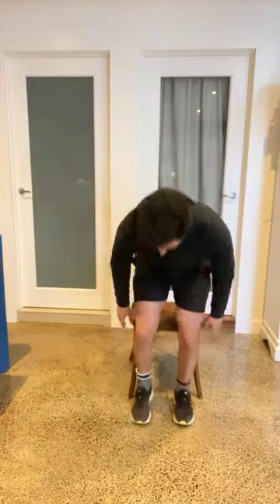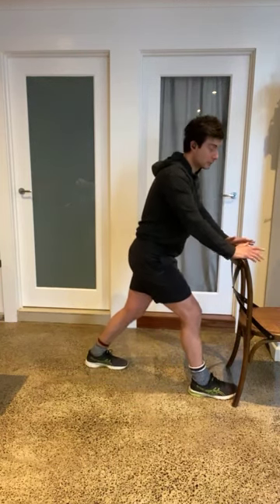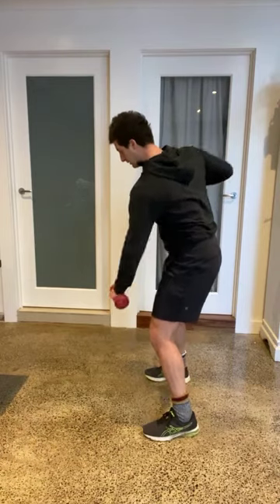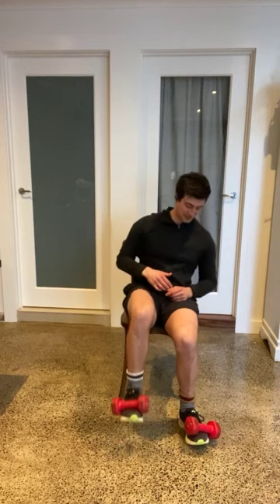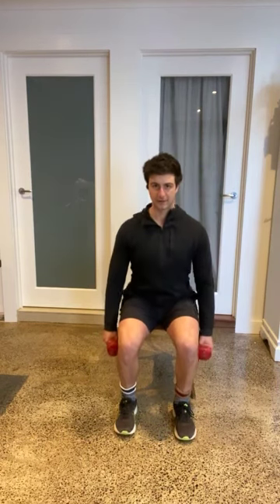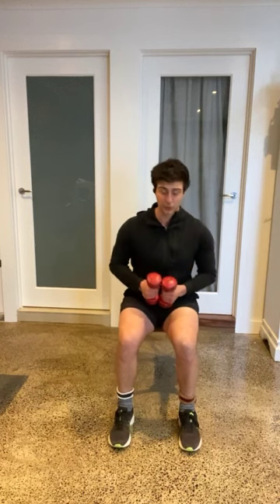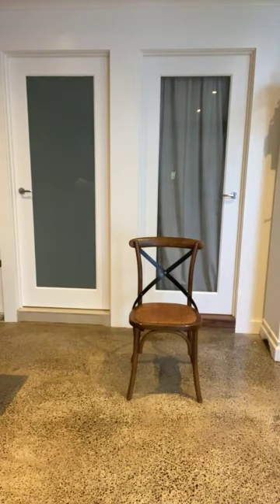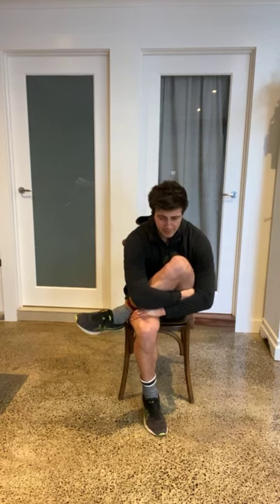Gentle Exercise at Home Session 16